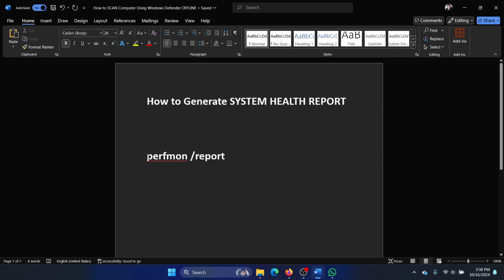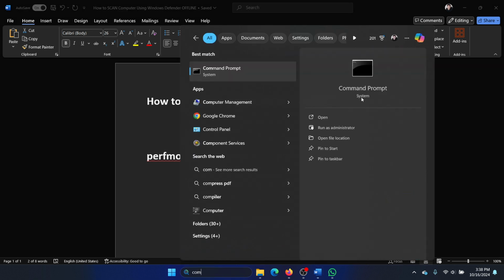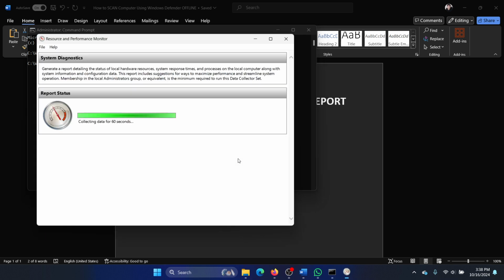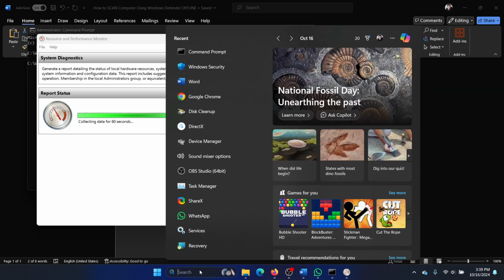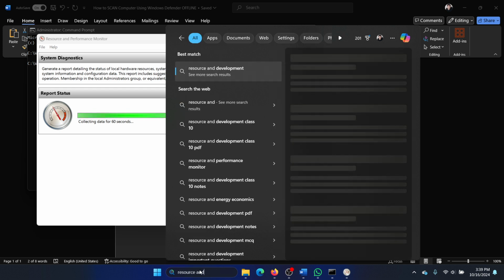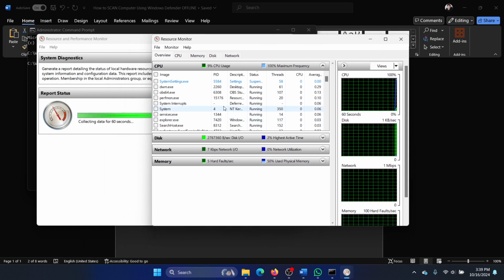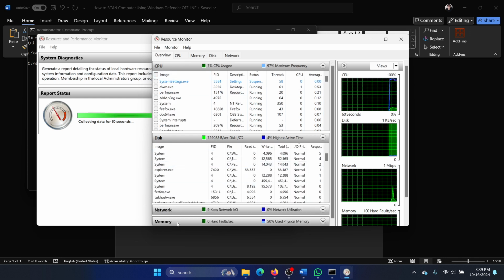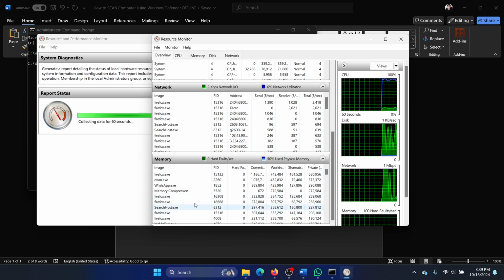How to Generate System Health Report in Windows 11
Video Title: How to Generate System Health Report in Windows 11

If you wish to Generate System Health Report in Windows 11, then please watch this video.